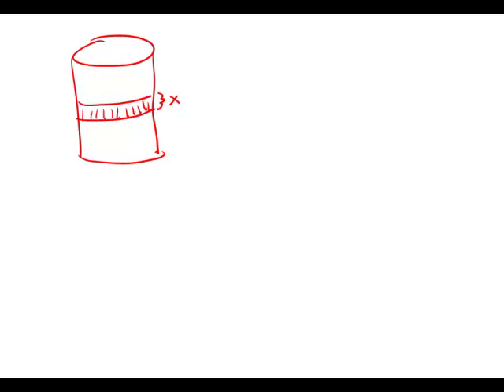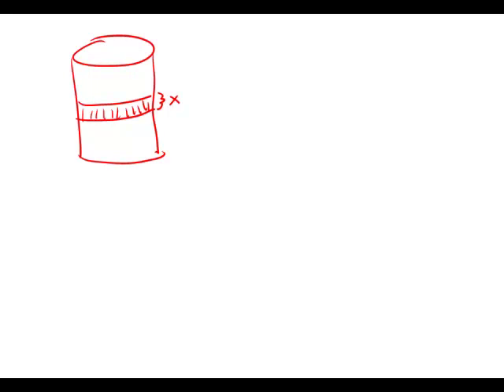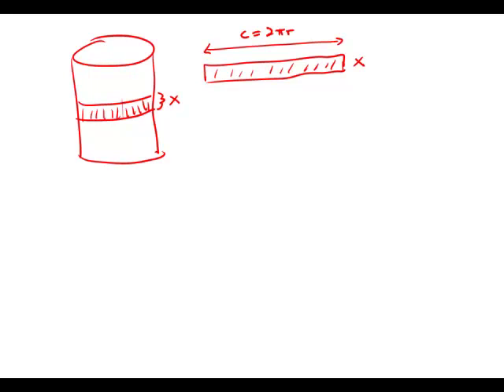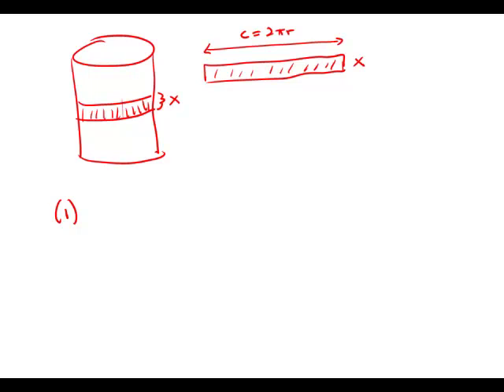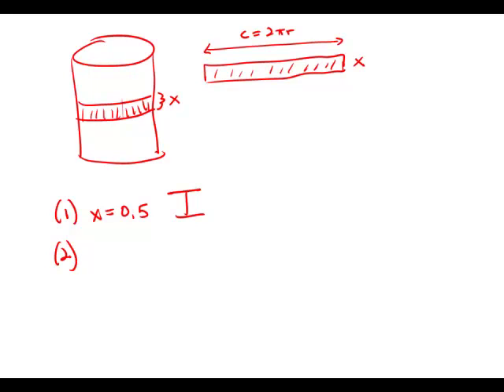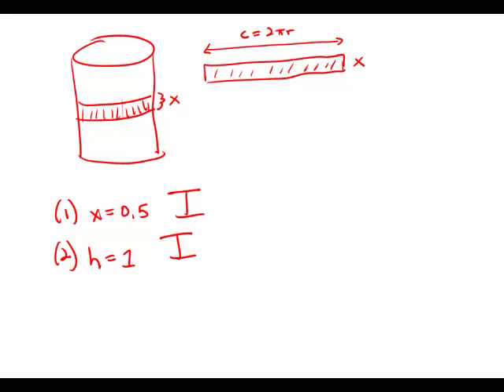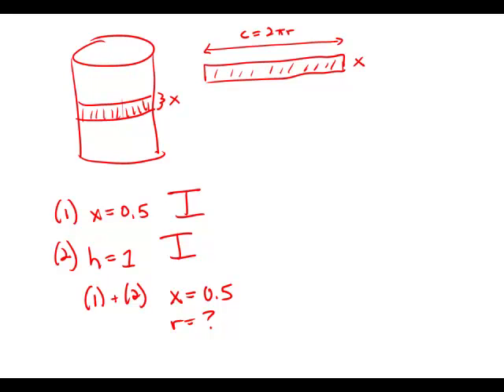GMAT Official Guide 12: Data Sufficiency 29